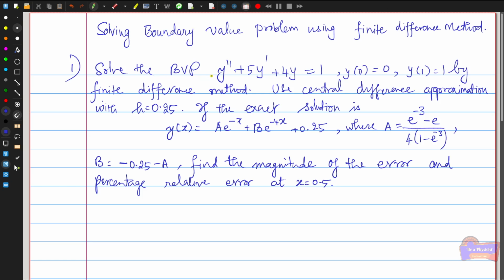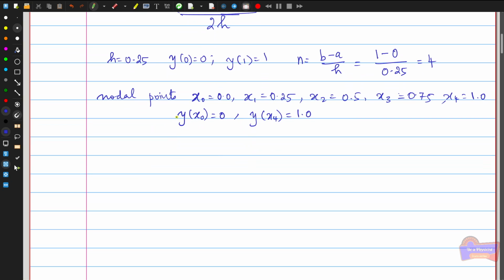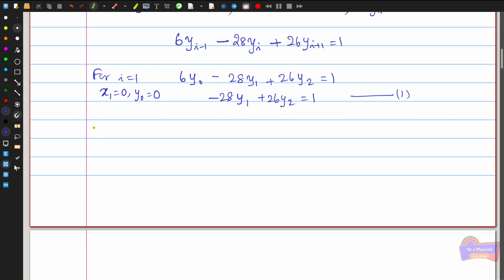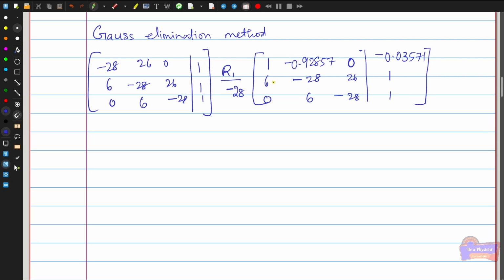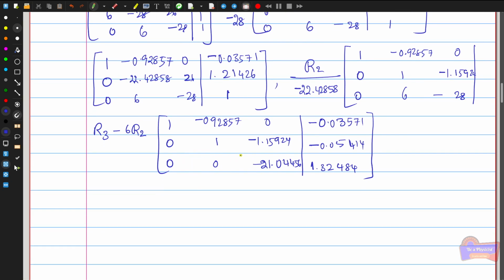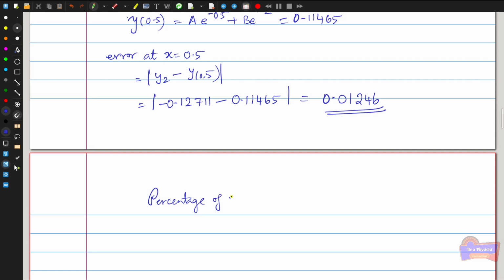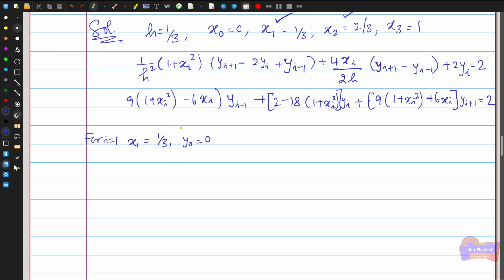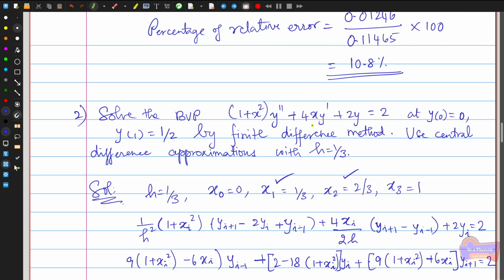Computational Physics -- Finite difference method to solve BV problems -- Examples -- MSc., SASTRA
In this video, I numerically solve the boundary value problems using the finite-difference method and solved some example problems.